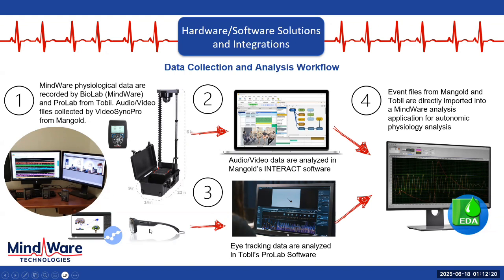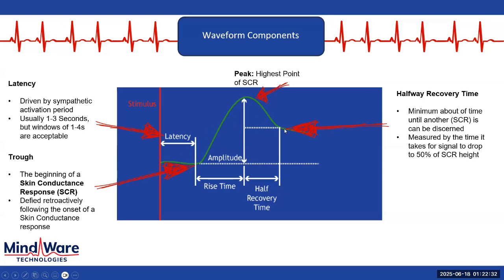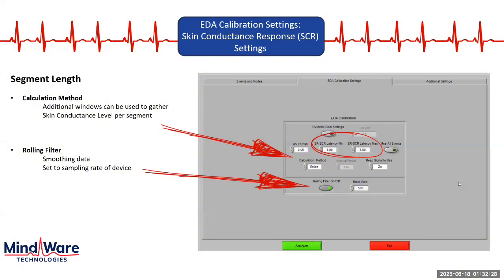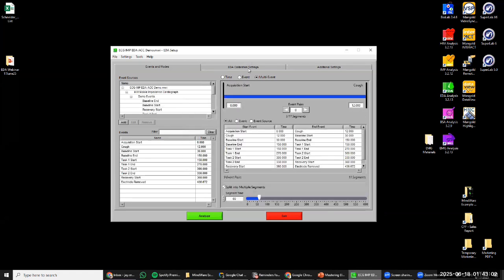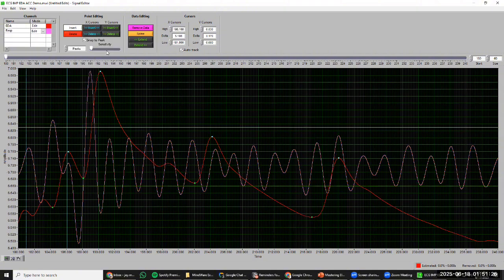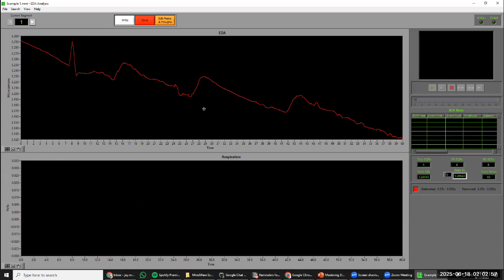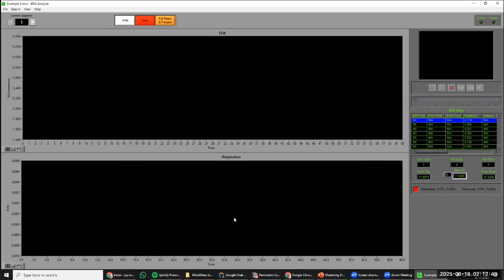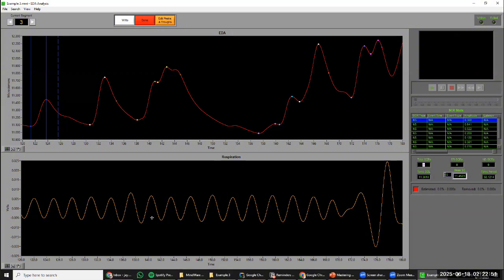MindWare Webinar: Mastering Electrodermal Activity (EDA)/Skin Conductance - June 17, 2025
Focused 90-minute technical training for researchers and clinicians on Electrodermal Activity (EDA)/Skin Conductance. Learn essential skills for data collection, interpretation (including physiological principles, artifact handling, and processing), and gaining insights into emotion, cognition, and autonomic activity. Enhance your research with this versatile measure.

Presented by Jay Schmidt, Director of Sales and Training at MindWare Technologies

0:00:00 - Welcome & Webinar Logistics
0:01:49 - MindWare Support, Training & Services
0:04:15 - MindWare Data Collection Workflow & New Features
0:07:05 - Data Analysis Services & File Organization
0:09:44 - Skin Conductance Waveform Components & Periods
0:16:51 - Rolling Filter: Concepts & Settings
0:18:29 - Calibration Settings & ER-SCR Windows
0:26:41 - General Rules & Recommendations for EDA Editing
0:32:18 - Research Use Only Disclaimer
0:33:17 - Skin Conductance Analysis Software Overview & Setup
0:38:22 - Events and Modes for Skin Conductance
0:41:35 - Understanding SCR Identification & Mean SCL
0:43:16 - Waveform Morphology & Respiration-Driven SCRs
0:51:08 - Editing Techniques: Splining, Dropouts & Messy Data
1:08:19 - Live Q&A